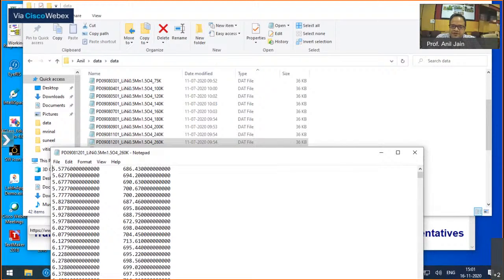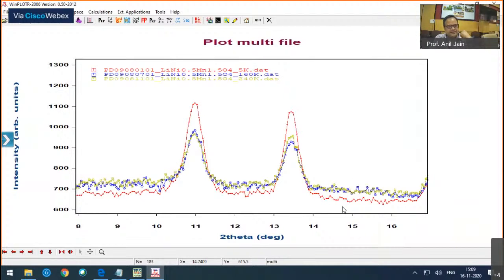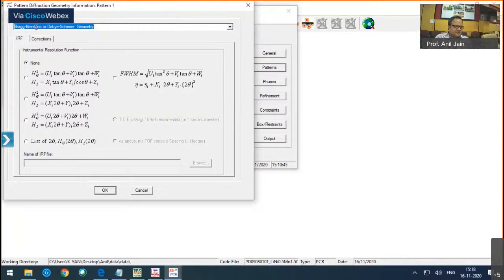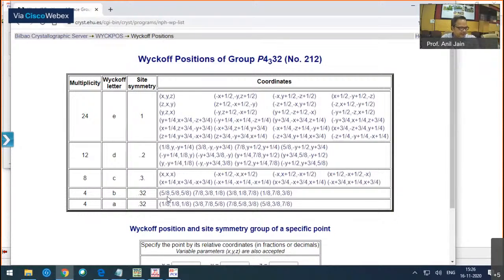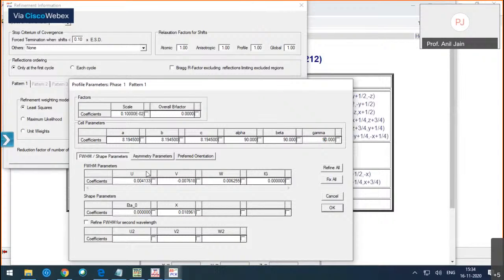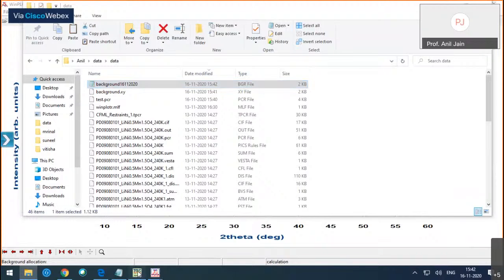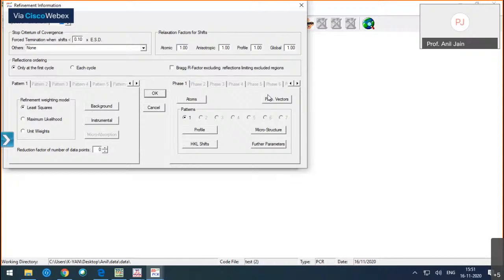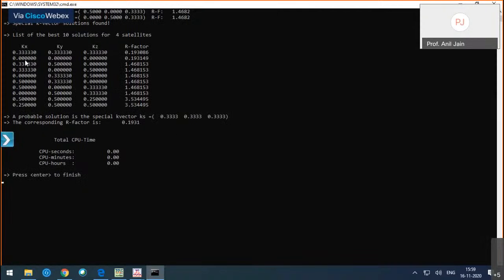Tutorial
Lecture by Prof. Anil Jain